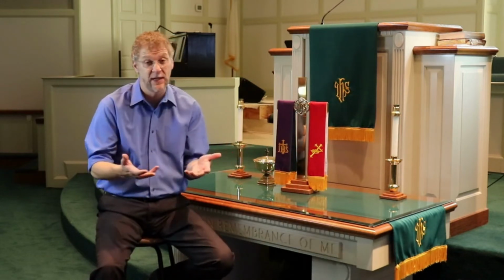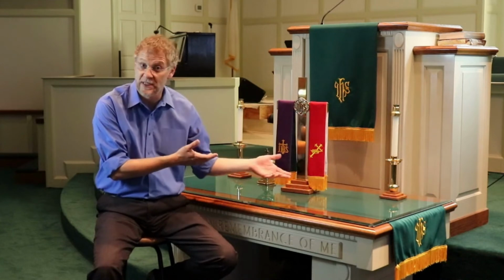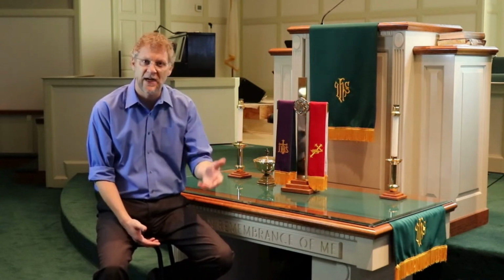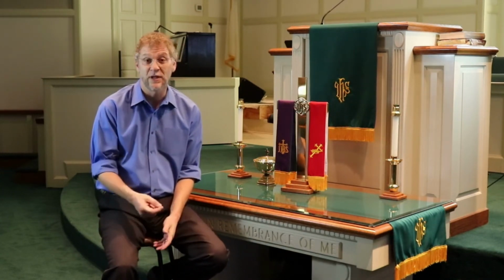Liturgical Colors - Small Talks on Big Questions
Welcome back to Small Talks on Big Questions. The next Big Question we’re tackling is the meaning of the liturgical colors and symbols in the church. Why do we change the colors on the altar and what do those colors mean? Make sure to join the discussion by commenting on the video with your thoughts and share the video with your friends so they can join too!